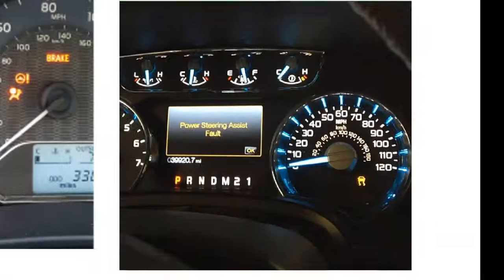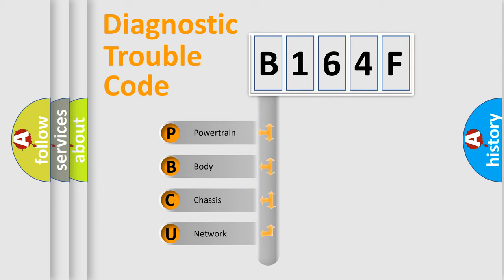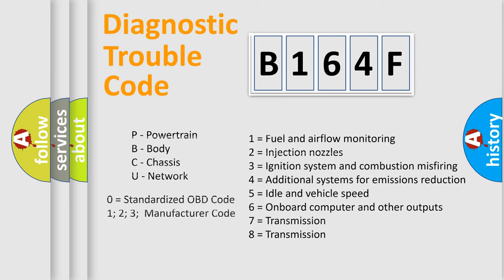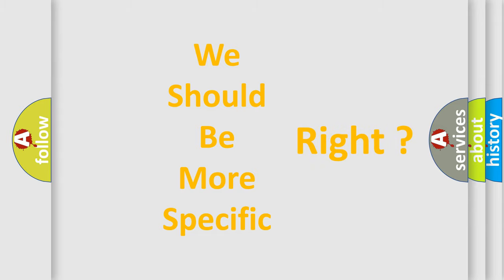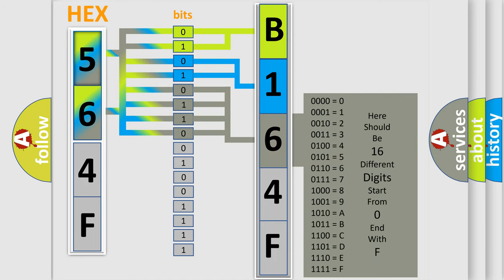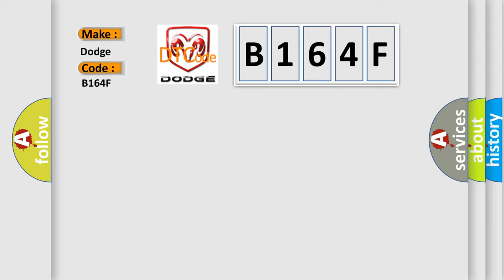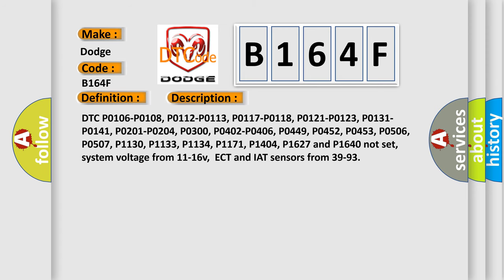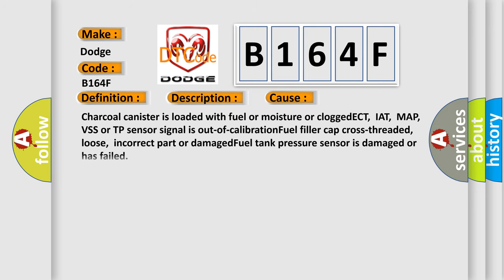DTC Dodge B164F Short Explanation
Contents:
0:21 Basic DTC analysis according to OBD2 protocol standard.
1:48 Insight into programming
2:58 A diagnostically understandable description of the Diagnostic Trouble Code
3:05 Basic error definition

Make:
Dodge
Code:
B164F
Definition:
EVAP System Small Leak (0.020") Detected
Description:
Cause:
Charcoal canister is loaded with fuel or moisture or cloggedECT,IAT,MAP,VSS or TP sensor signal is out-of-calibrationFuel filler cap cross-threaded,loose,incorrect part or damagedFuel tank pressure sensor is damaged or has failed